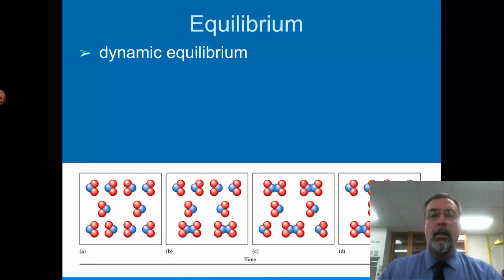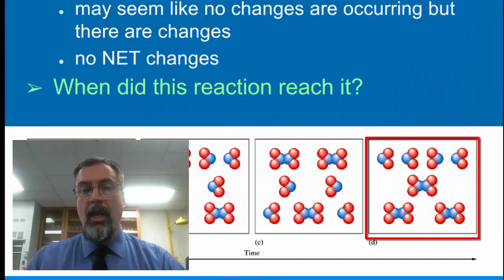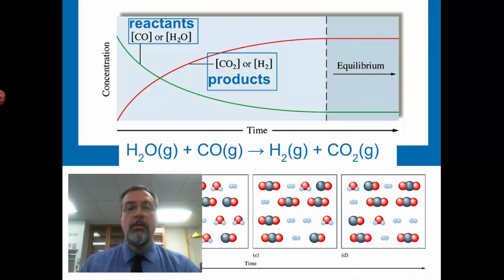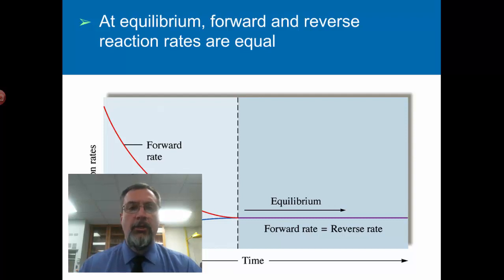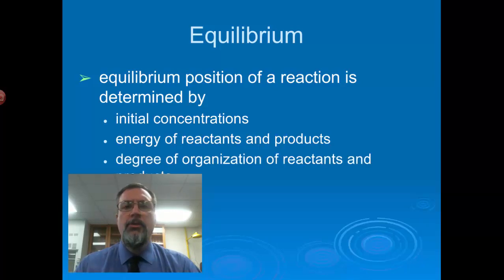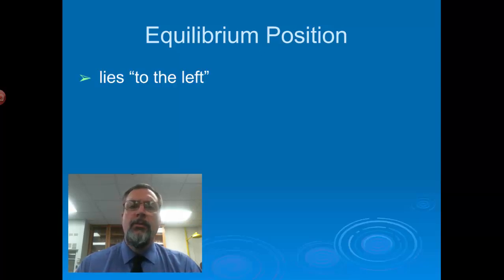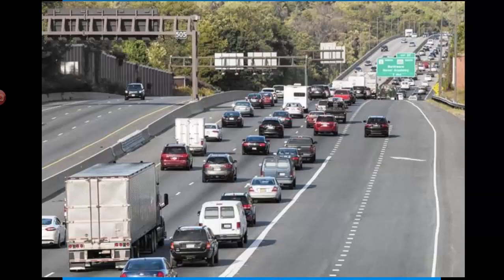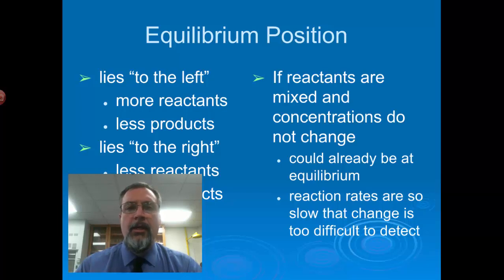The Equilibrium Condition